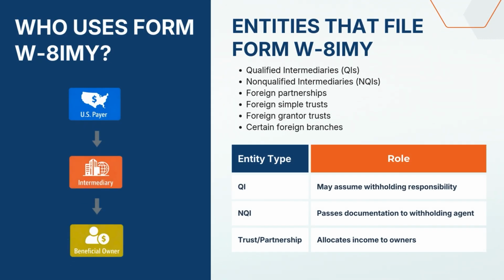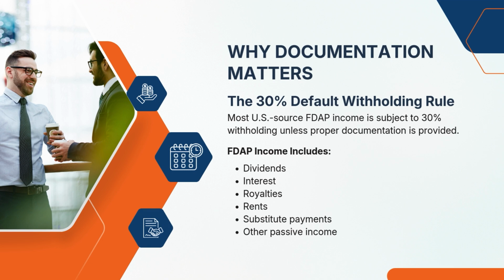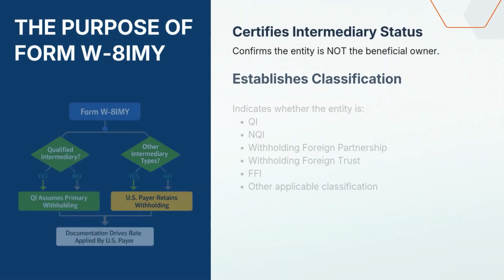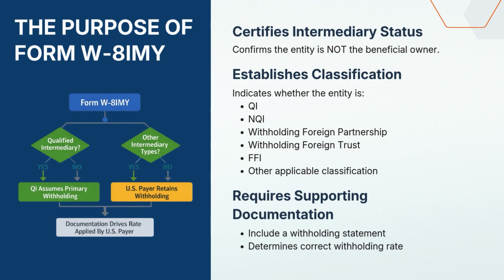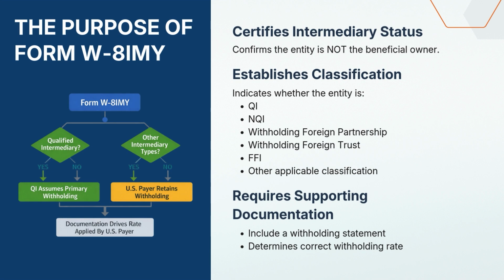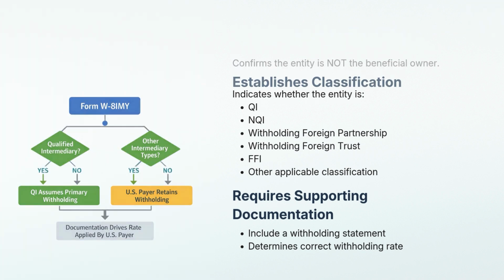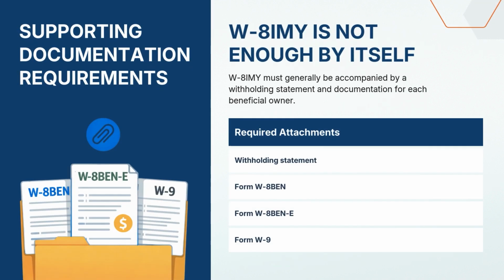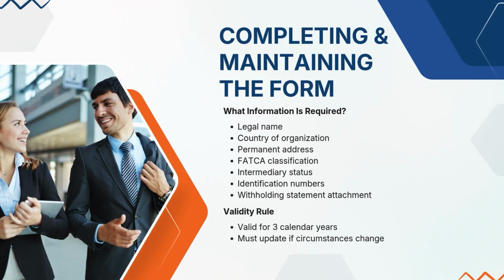Form W-8 IMY Explained | Foreign Intermediaries Receiving U.S. Income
If your organization acts as a foreign intermediary receiving U.S.-source income, understanding Form W-8 IMY is critical. In this video, we break down what Form W-8 IMY is, how it differs from Forms W-8BEN and W-8BEN-E, and why payments may be subject to a default 30% withholding rate without proper documentation.

You’ll learn how the form certifies intermediary or flow-through status, determines who is responsible for withholding, and works together with withholding statements and beneficial owner documentation to ensure the correct tax rate is applied. We also cover FATCA classification, GIIN requirements, what information must be provided, how long the form remains valid, and when a new form must be submitted.

Timecodes
0:05 Understanding Form W-8 IMY
0:15 W-8 IMY VS Other W-8 Forms
0:27 Who uses Form W-8 IMY
1:28 Purpose of Form W-8 IMY
2:52 FATCA & GIIN Requirements
3:10 Completing Form W-8 IMY

Whether you are a Qualified Intermediary (QI), Nonqualified Intermediary (NQI), foreign partnership, trust, or financial institution receiving payments from U.S. payers, this guide will help you understand your withholding and compliance responsibilities.

For more information about Form W-8 IMY, check out this article.